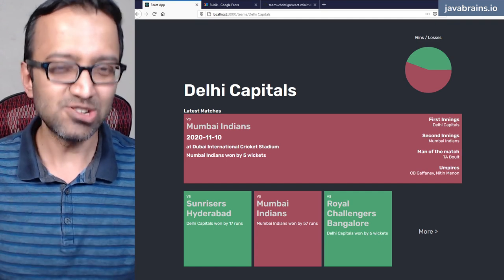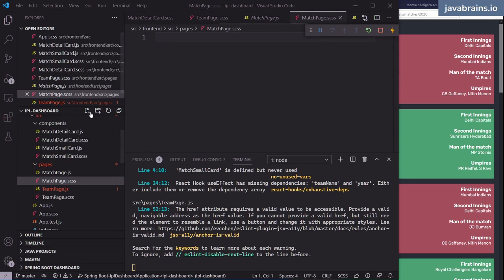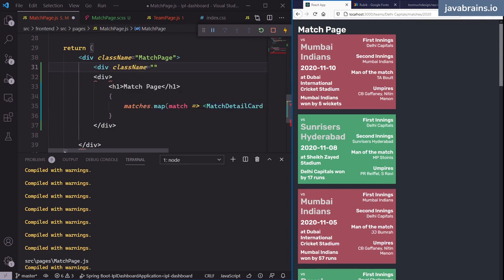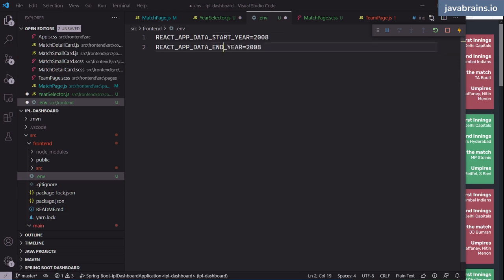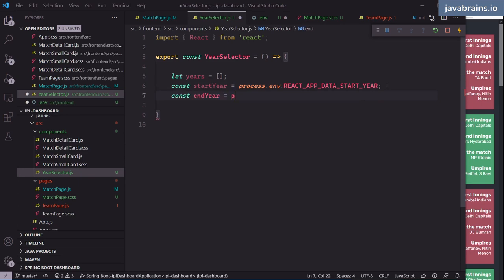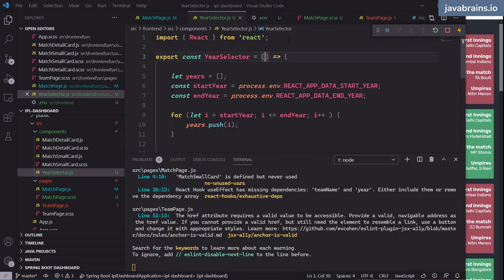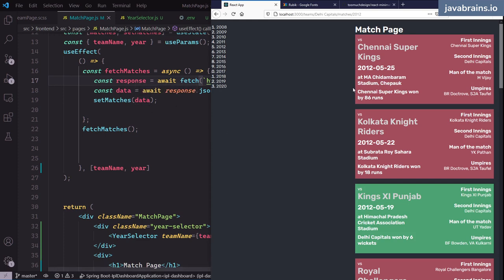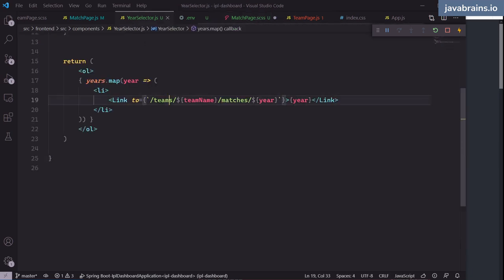11 Match Detail Page UI IPL Dashboard - Full Stack Web Development Tutorial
This is a series of videos that cover full stack web application where we'll be building a simple IPL dashboard app from the scratch. If you are new, start from the series introduction video